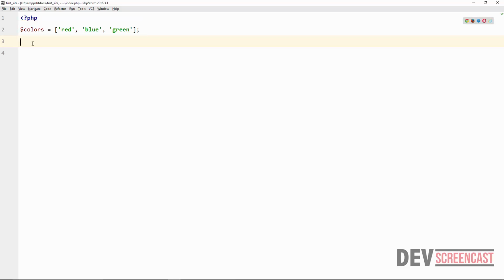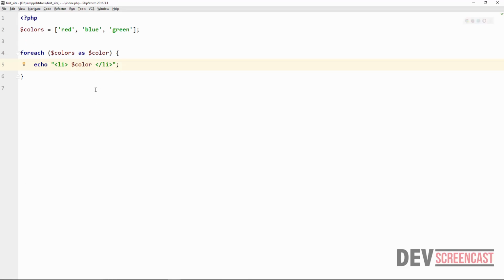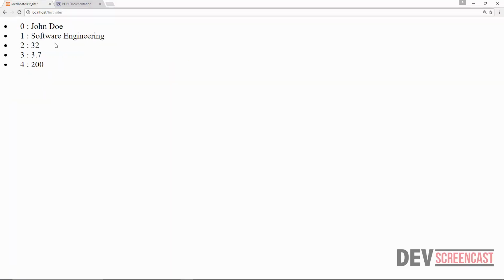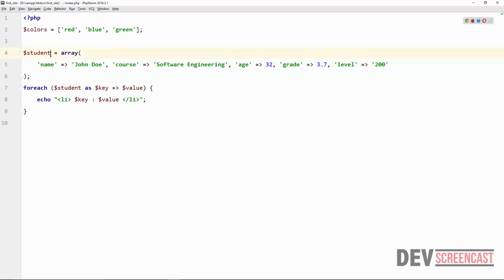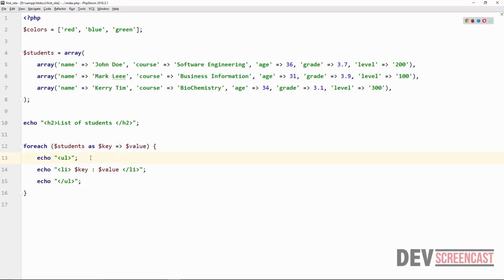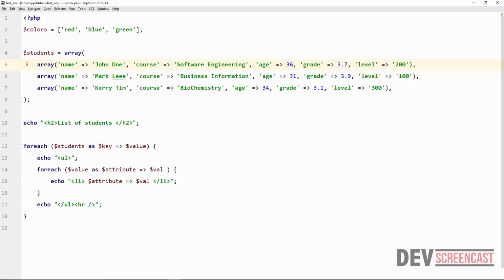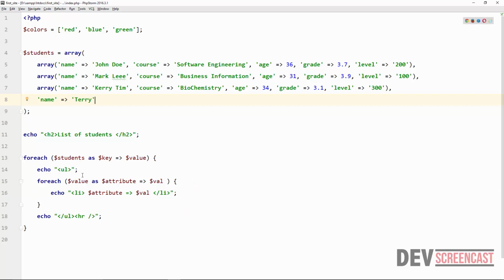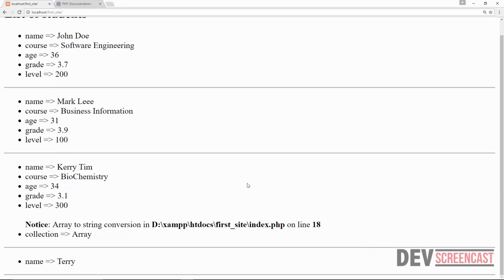Working with Arrays in PHP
In a previous lecture you learn how to create arrays and access the values stored in a PHP array using the index,  name key, var_dump and print_r functions. In this lecture you will learn a handful of trick and techniques for working with arrays in PHP.